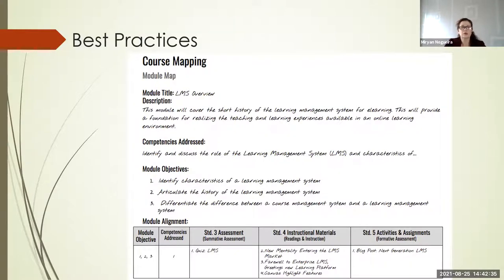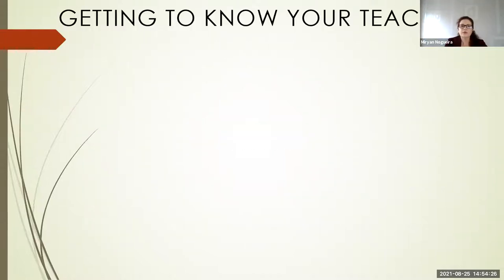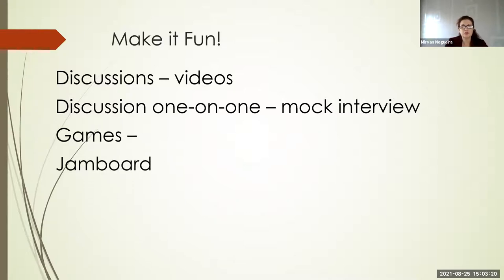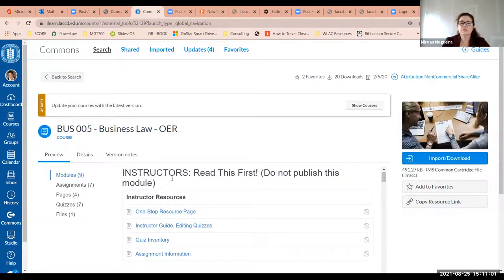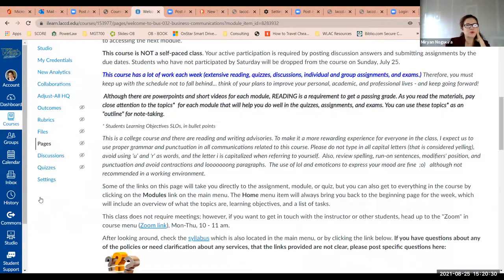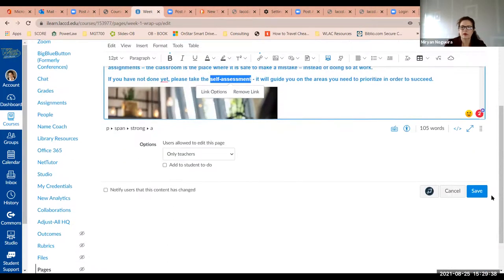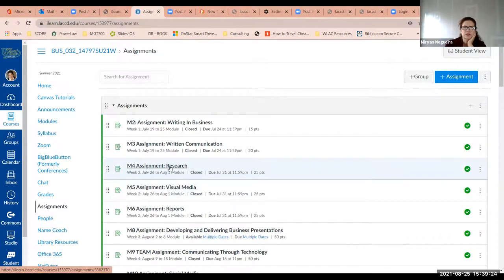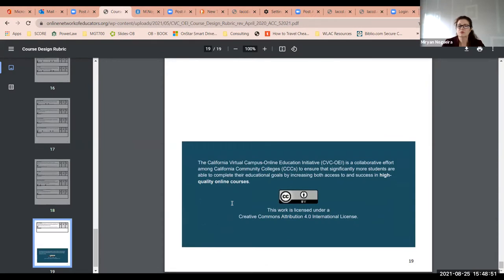Canvas Course Design